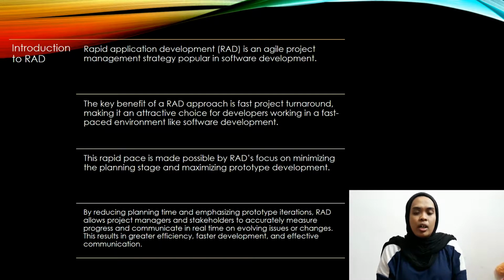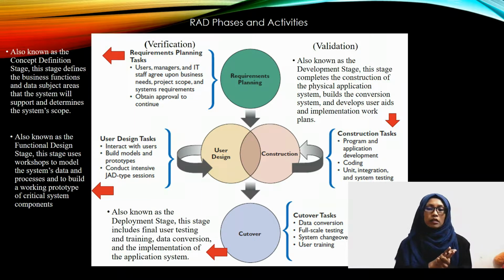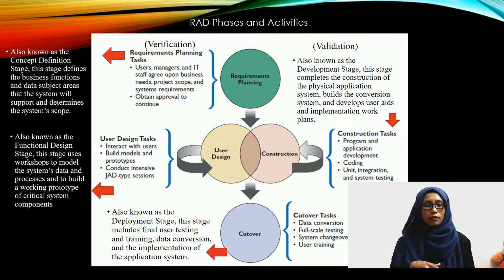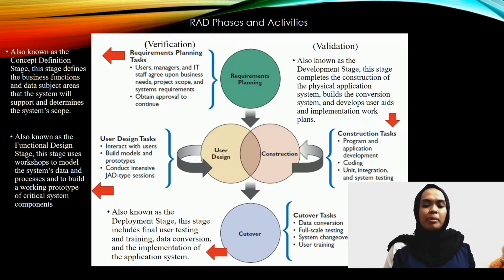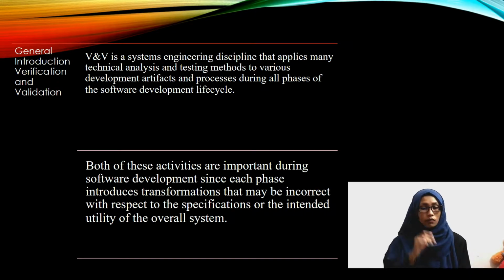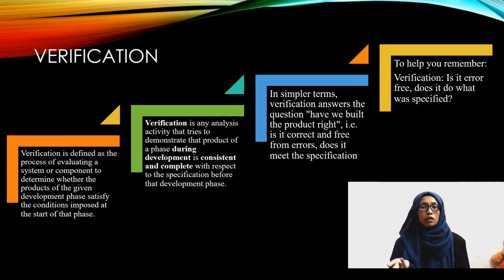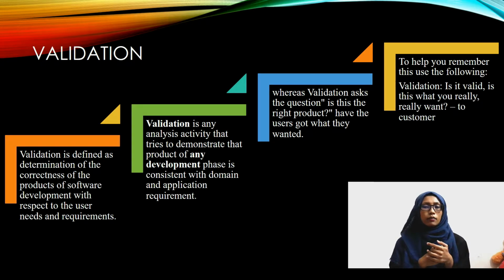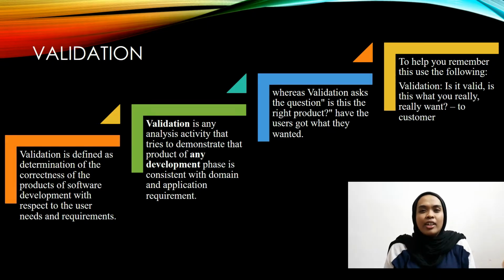Process Model: Rapid Application Development (RAD)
Hi,

I'm Noralia Akilah from class MES3103 Software Validation and Verification group A. I as representative of my group want to submit a slide video for our chosen process model.

List of Member name:

Noralia Akilah Binti Salman
Nor Syazwana Binti Salahuddin